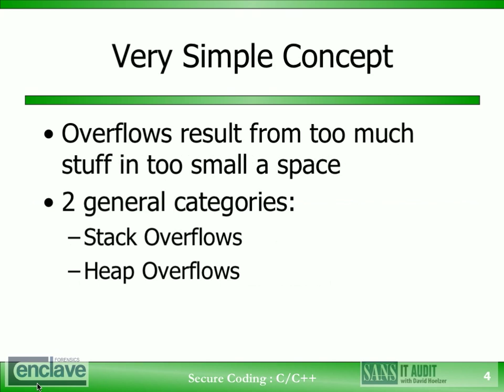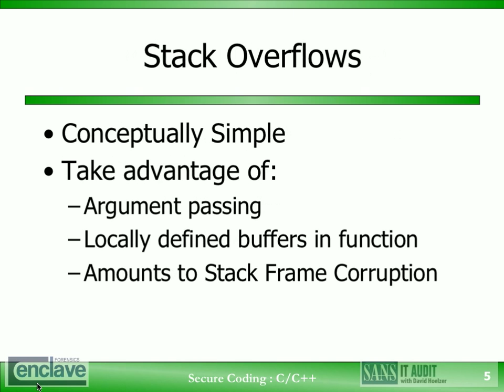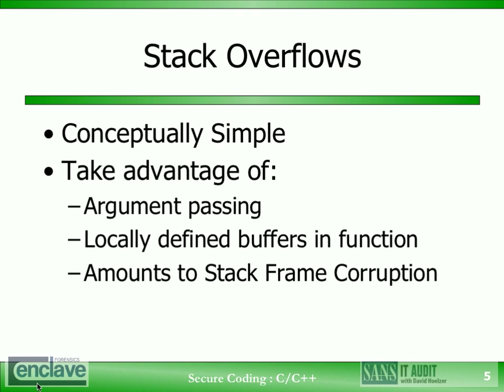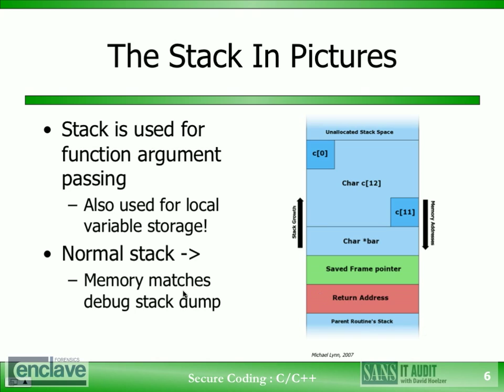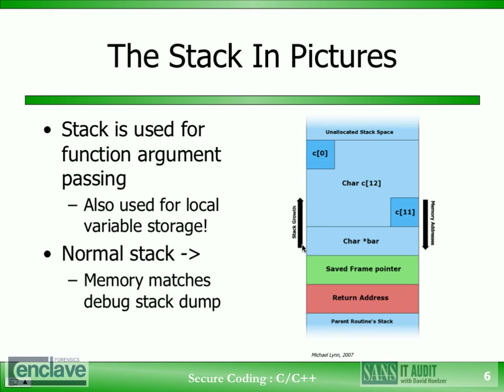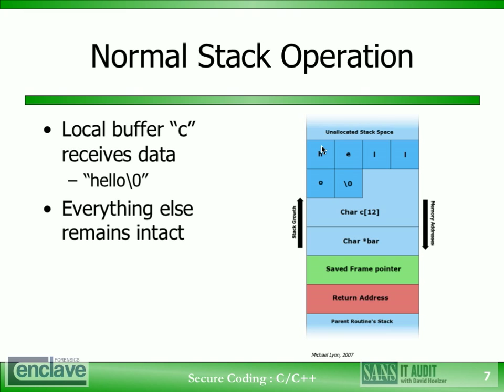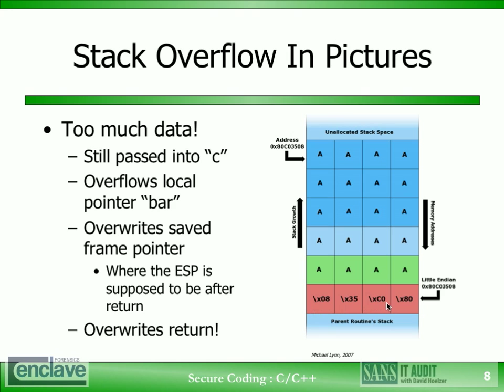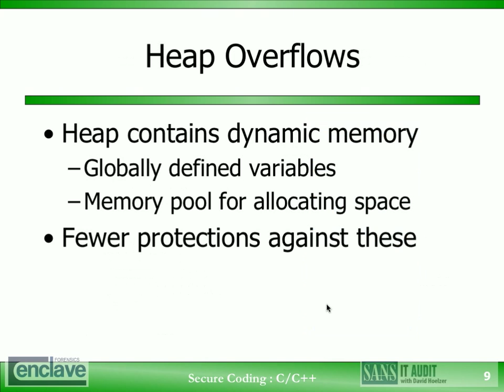Exploits - Part 1.mov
How to find vulnerabilities, write shellcode, exploit the vulnerability and finally turn it into a Metasploit exploit module!  David Hoelzer is a Senior Fellow with the SANS Institute and author of the SANS Secure Coding in C/C++ course.  He also regularly teaches incident handling, forensics and IT Audit courses for SANS